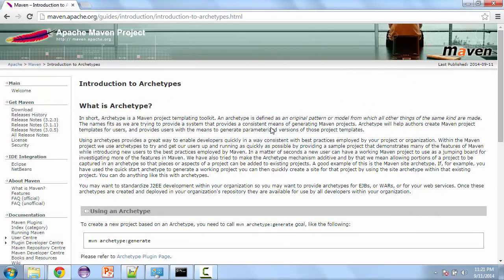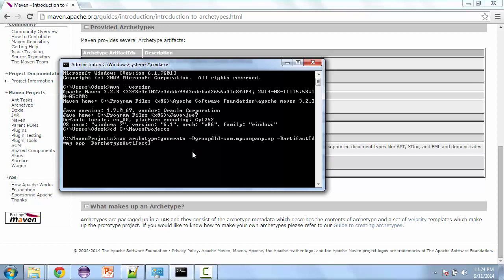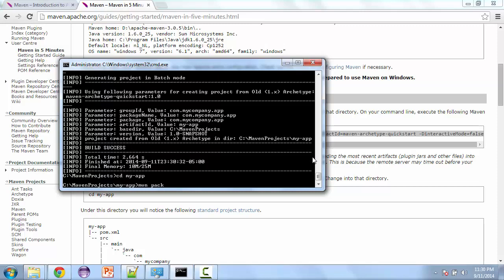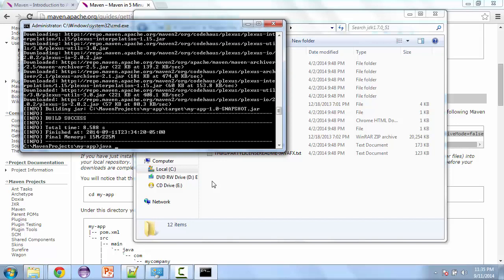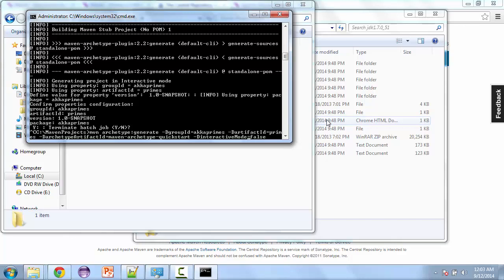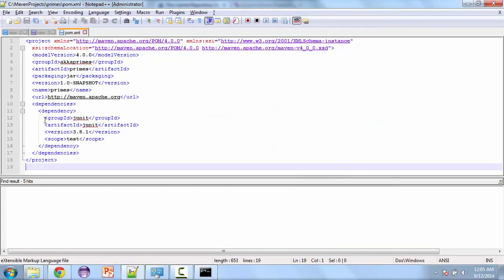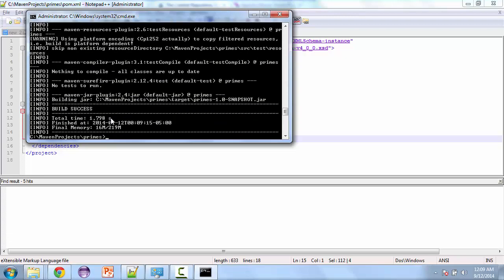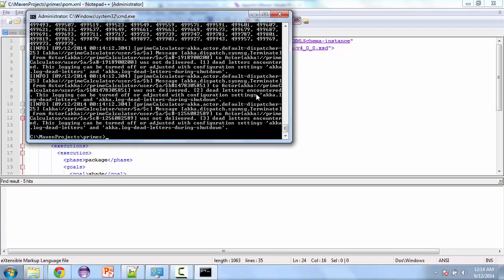How To Create Maven Features August 2017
How To Create  Maven   Features August 2017 using java service